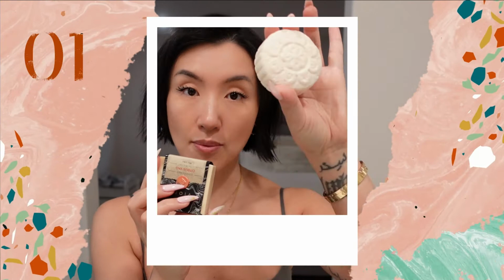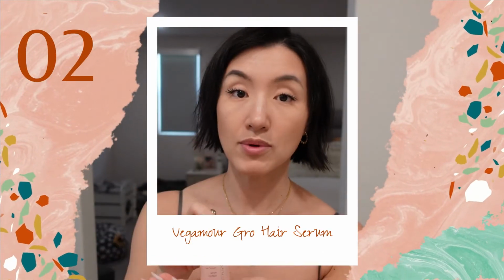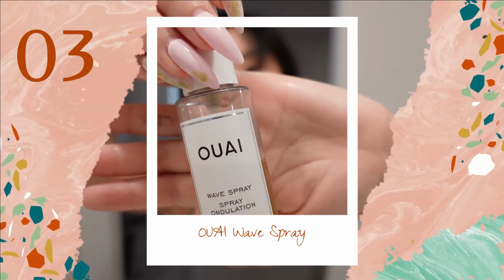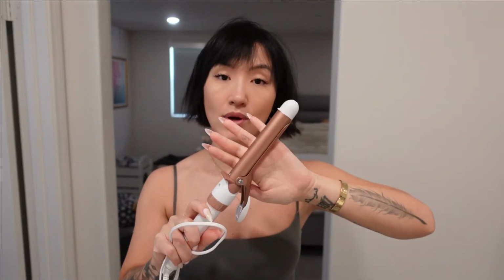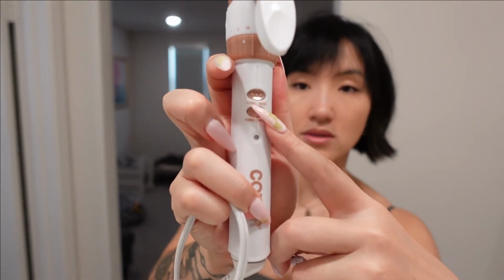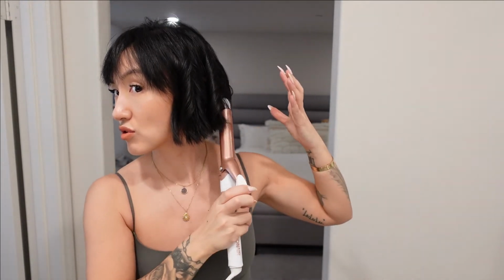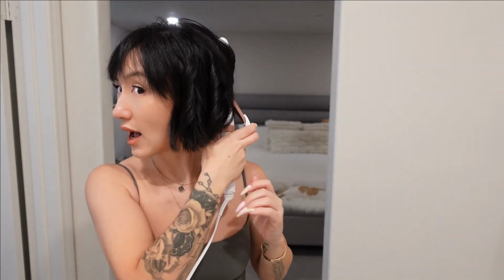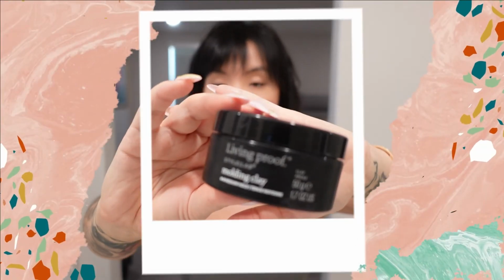How I Style My Short Hair! Easy Everyday Look!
Happy Monday! Sharing this week an easy tutorial on how I style my short hair. Being Asian, my hair is naturally straight and fine. So it takes some tricks to give it texture and volume. This is my everyday look and it's super quick and easy to create. I hope you find these tips helpful!

Much love
Gigi

Wavy Spray
Dyson Hair Dryer
Conair 1 Inch Curler
Living Proof

 username: gigil4m